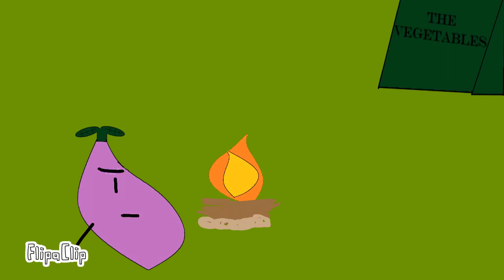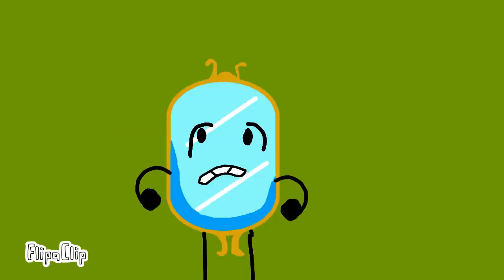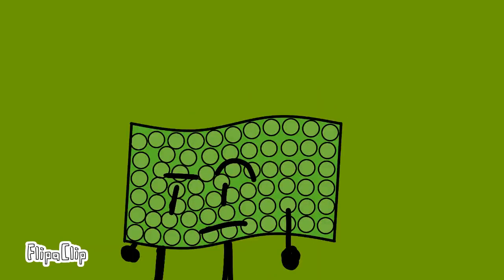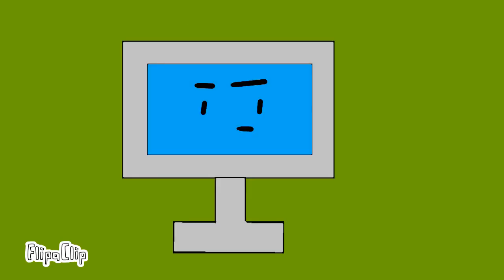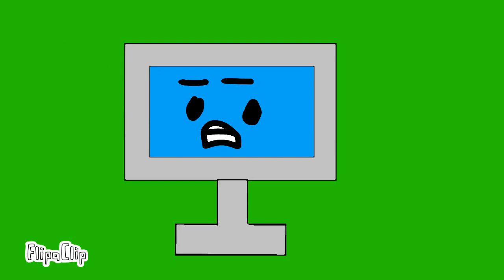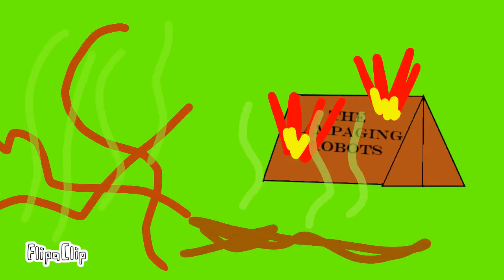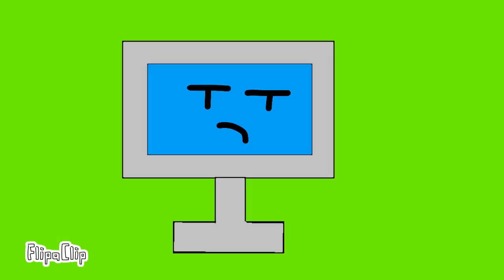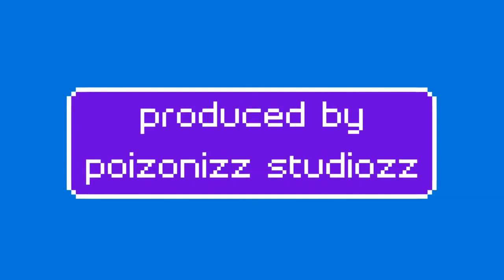OBJECT NIGHTMARE EPISODE 12: Don't Judge.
haha vote a one of them out
or die